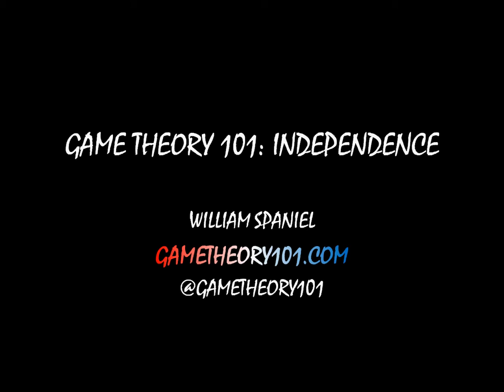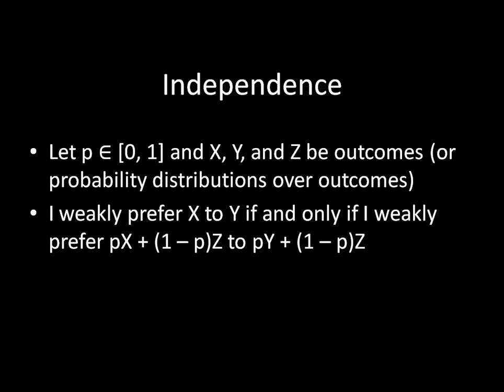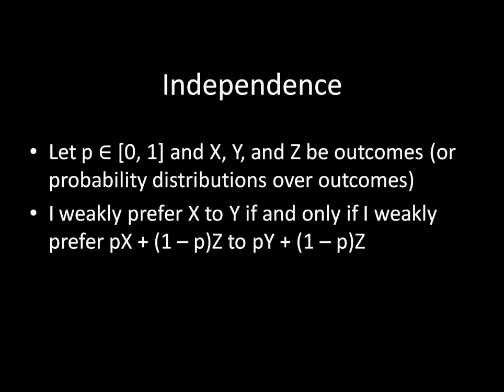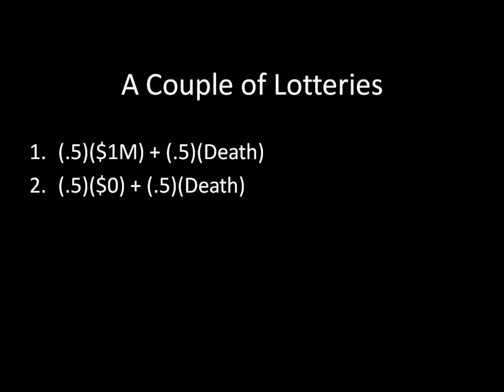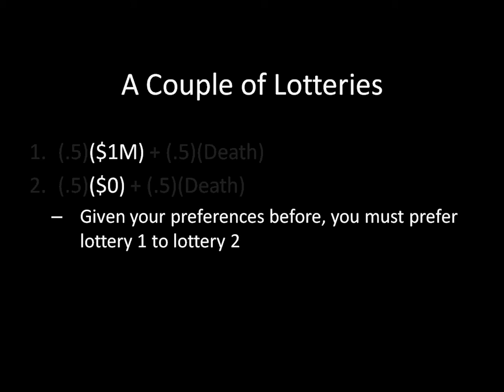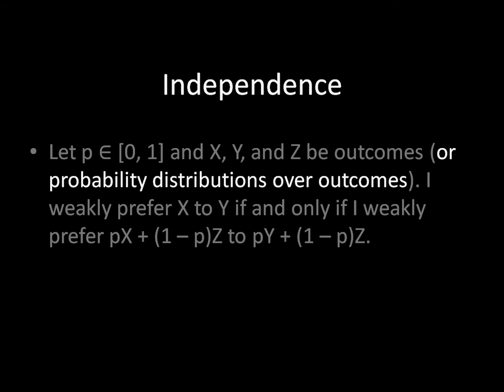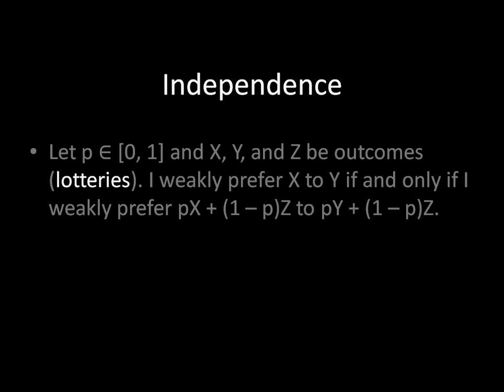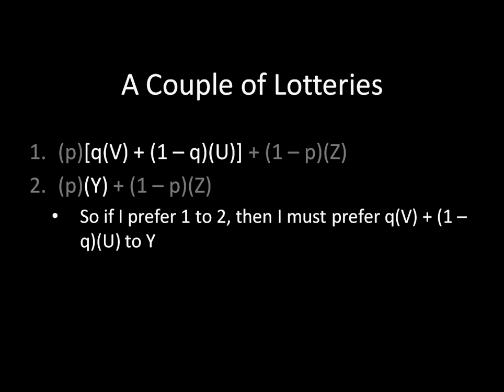Game Theory 101 (#48): Independence over Lotteries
Independence over lotteries is an axiom of expected utility theory that says the following. Let p be a probability (a number between 0 and 1), and X, Y, and Z be outcomes or probability distributions over outcomes. An individual weakly prefers receiving X with probability p and Z with probability 1 - p to receiving Y with probability p and Z with probability 1 - p if and only if he prefers X to Y.

The reason is straightforward: the only difference between the first lottery and the second lottery is X versus Y, so whatever is determining his preference between the two lotteries must be his preference for those two outcomes.

Independence is straightforward in this simple case, but individuals sometimes violate it when there are lotteries nested in these lotteries.